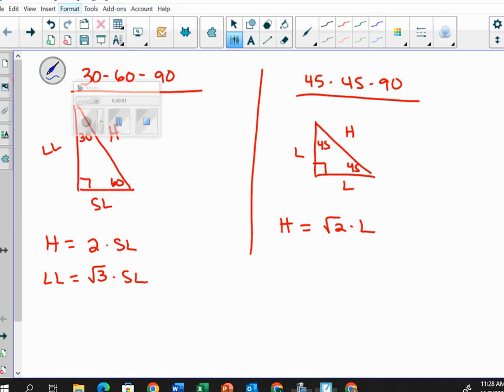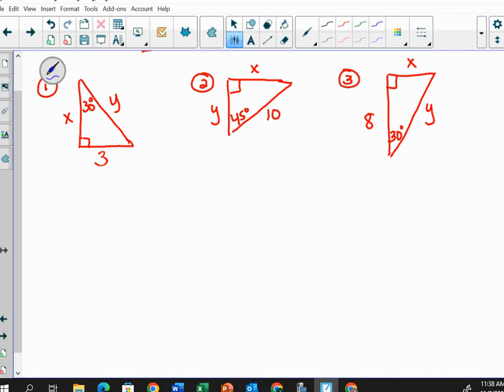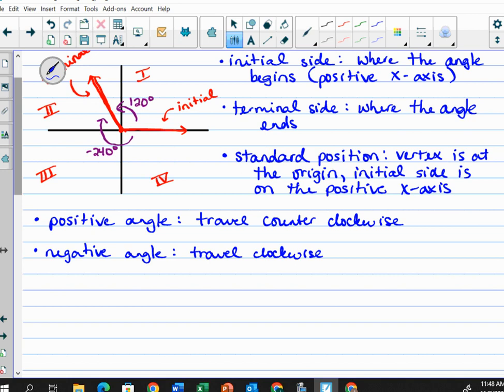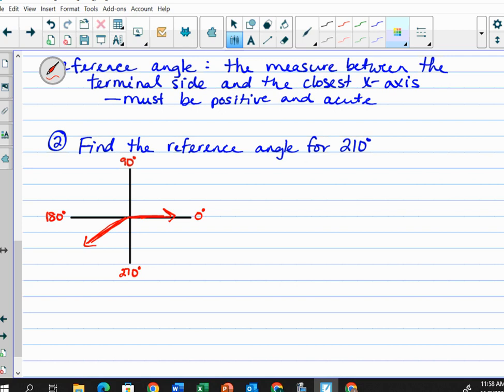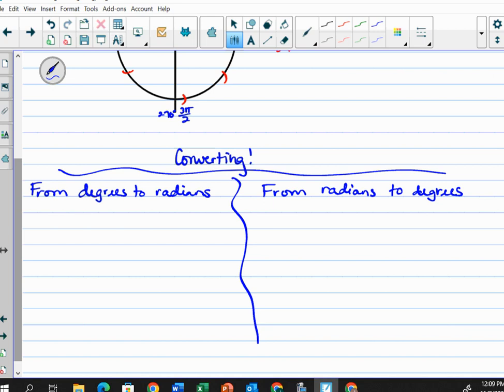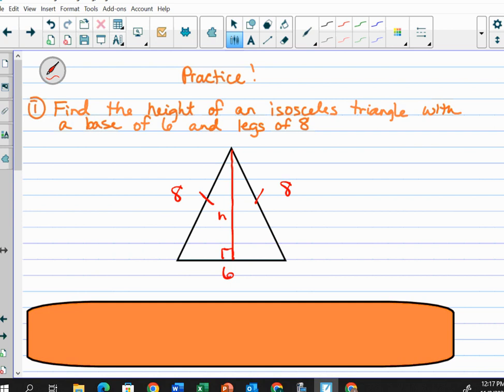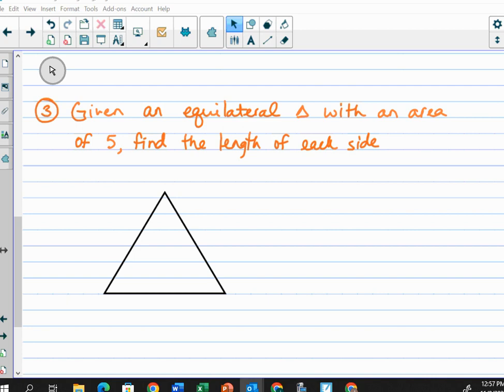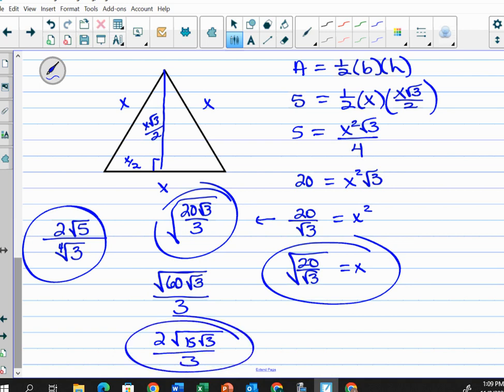5.1 trig basics